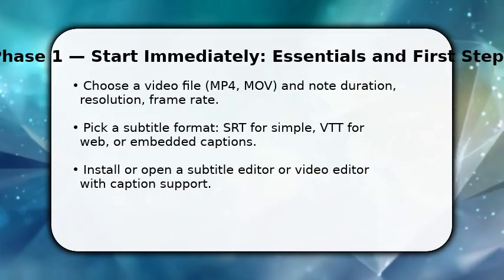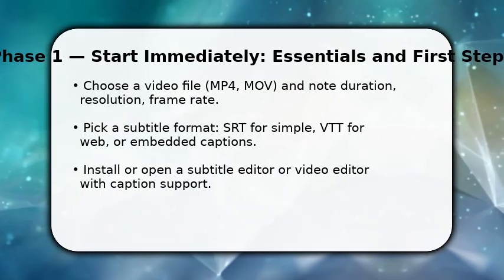How to Add Subtitles in Any Video - Step by Step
How to Add Subtitles in Any Video - Step by Step | 🔒 Surfshark VPN Deal — Stay private and secure. $1.99/mo + 3 Months Free ▸

Learn the step-by extricate process of adding subtitles to your videos with our comprehensive guide. From selecting subtitle software, syncing text timing, and refining readability for a seamless viewing experience.

how to add subtitles, video captions, subtitling tutorial, sync timings, readable subtitles